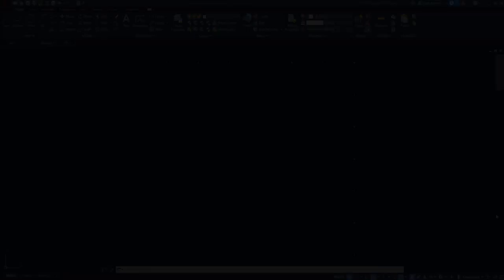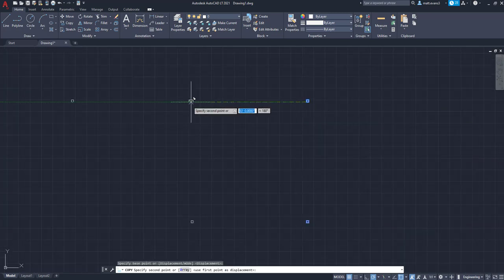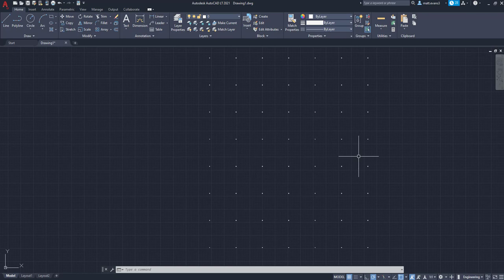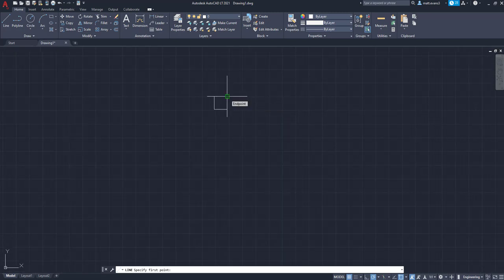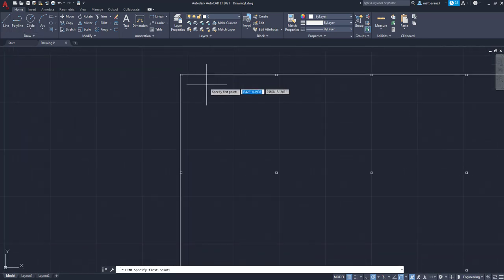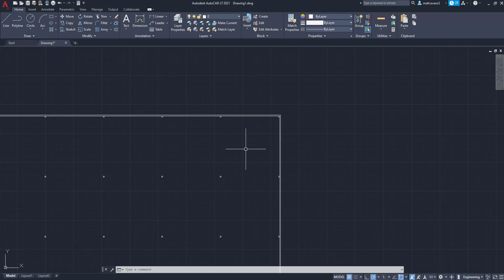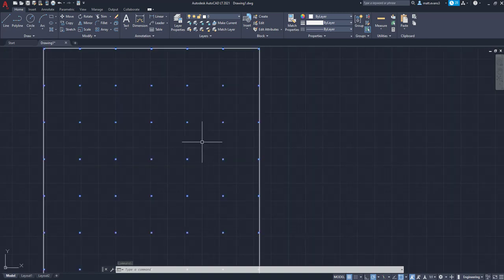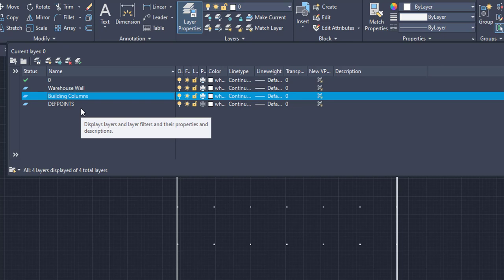Warehouse Design AutoCAD (Pt. 1) - Creating Blocks & Layers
Hi All,

Welcome to part 1 of the Warehouse Design series. In this episode we will be going over the exterior wall of the warehouse as well as the building support columns. We will also discuss how to create blocks and layers and the importance of locking the layers that are permanent to the buildings structure.

In the Warehouse Design series we will go over what it takes to design and make a warehouse effective and efficient.

*The information in this video is not an accurate depiction of actual construction of a warehouse/building. The structural components of a warehouse are designed by a professional builder.*